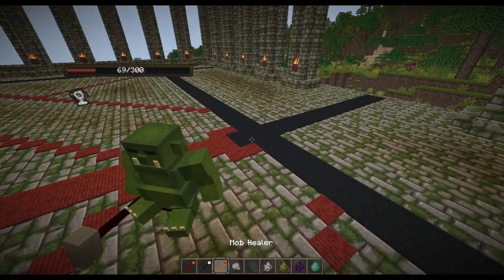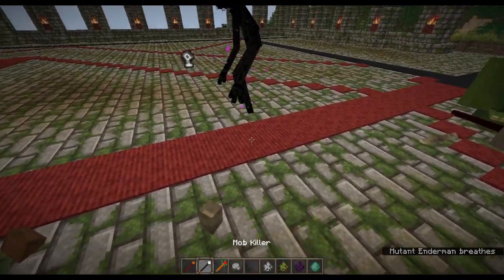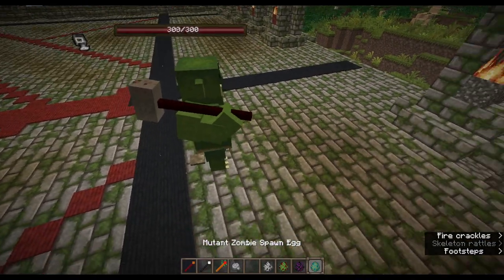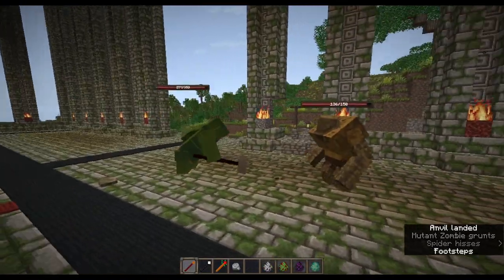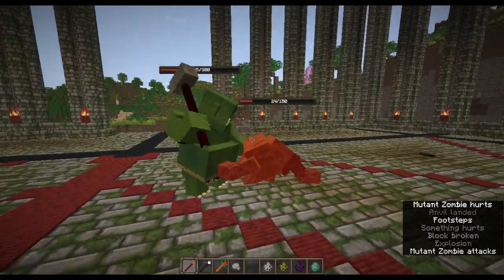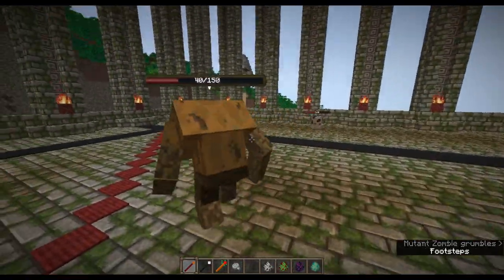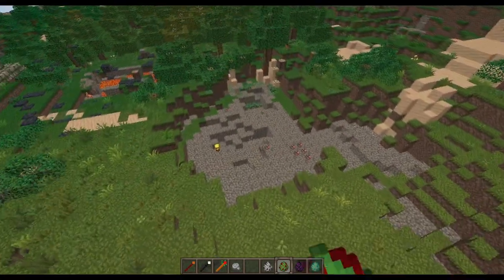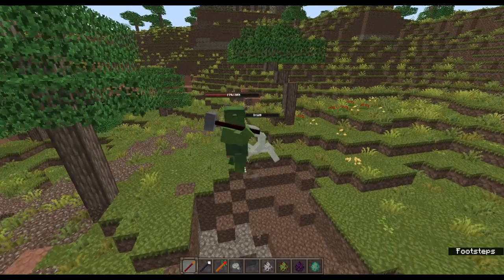Minecraft Mob Battles: Dawncraft Ogre vs Mutants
Dawncraft Mobs has its own take on an Ogre and you'll find them once in a while in the pack it was made for: Dawncraft. I give it a good test here against the classic Mutants (currently from Mutant Monsters).